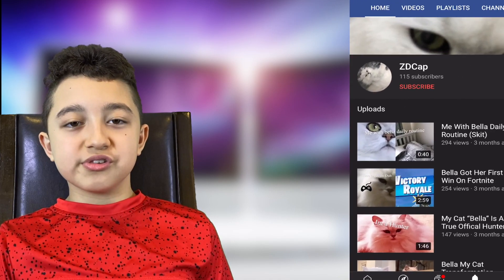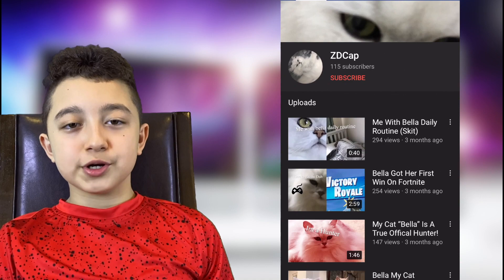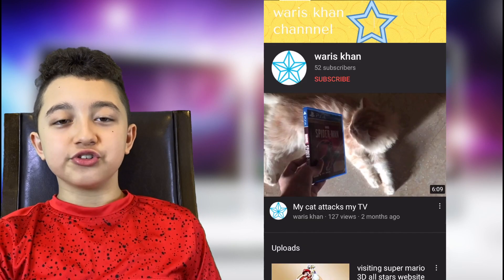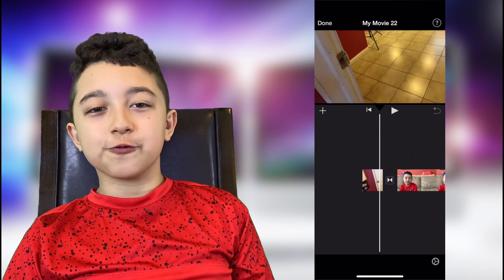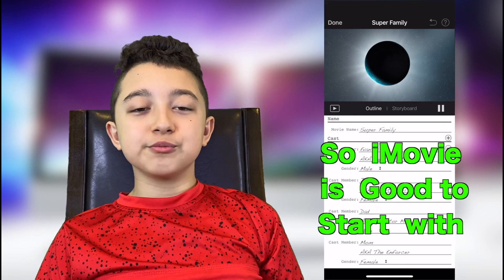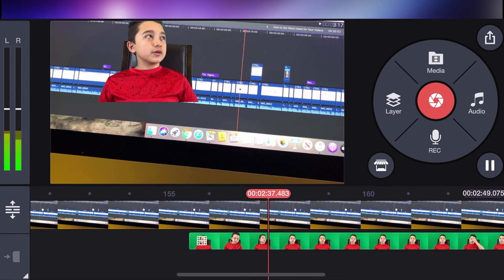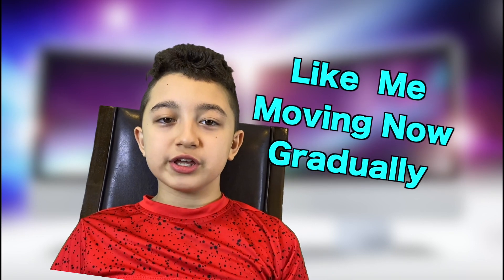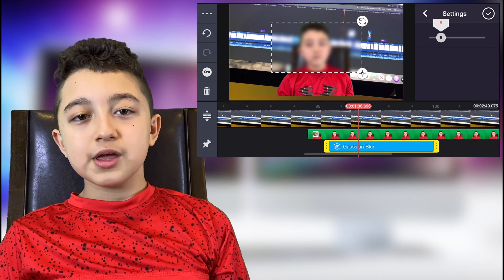Why I Don't like iMovie at All ( Apple Please fix it Seriously ! )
Why I Don't like iMovie at All ( Apple Please fix it Seriously ! ) | ChrisGTXvideos
There at Least 3 Things that i really Don't like iMovie .Now Don't Get me Wrong I Don't Actually Hate Apple Products ETC. I'm Using Apple Devices Every Single Day nut with iMovie is a Whole different story.

First Thing that I Don't Like about iMovie is that it's Very Limited , There is No Key framing so whether You Wanna Gradually resize Face Cam , Rotate The Text or Key frame a Special Effect to Other Object so They Look like They're Moving together its Just Simply Impossibly in iMovie but it is in Different Apps Like KineMaster for Example.
iMovie its a Good App to Start because its 100% Free with No watermark but I'd rather have Watermark with Better Editor to be Honest.
Second Thing is Some Effects are more Customizable in Different Apps.
The Third and Most Annoying Thing about iMovie for me , I Actually Hate it to be Honest is :
You Can't even do Straight Way at Least Green Screen Face Cam on The Corner without Jumping thru The Hoops in iMovie , Yes its Possible but Very Complicated and it Doesn't work the Way other Apps Are Like KineMaster or PowerDirector for Example.